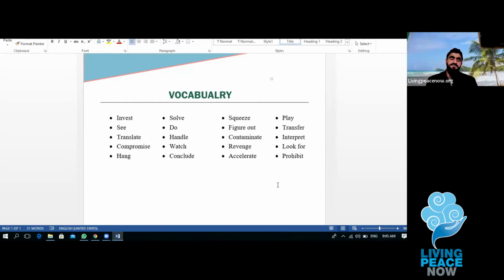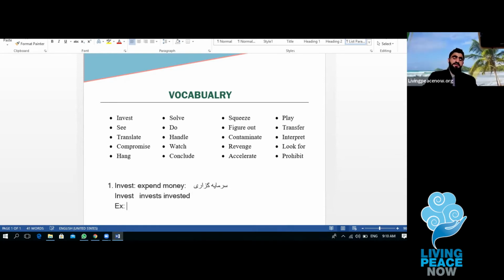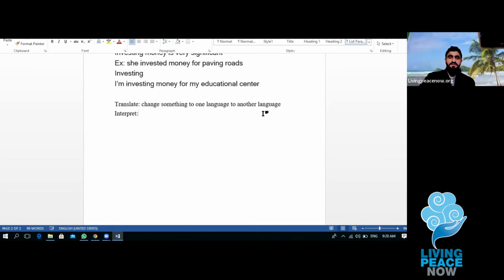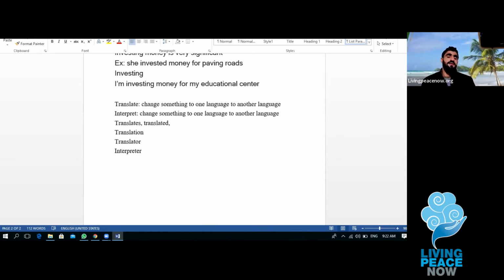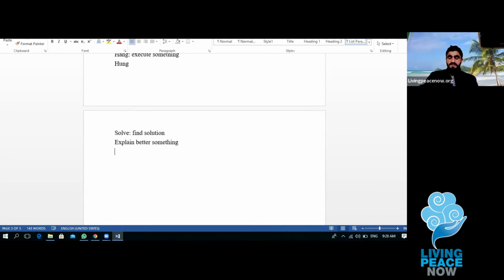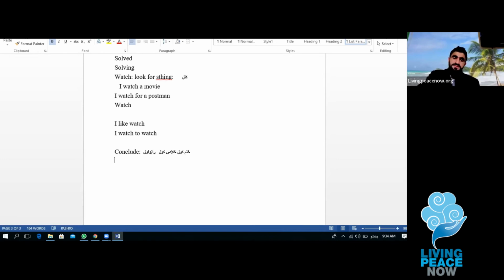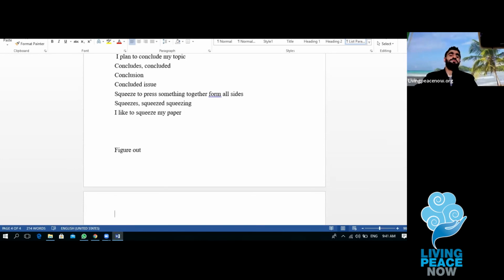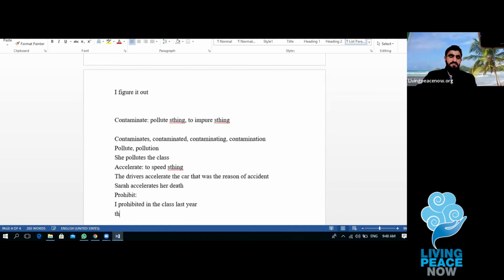:et Your English Vocabulary Define You! 01/04/2022